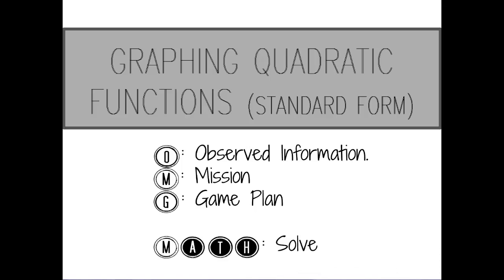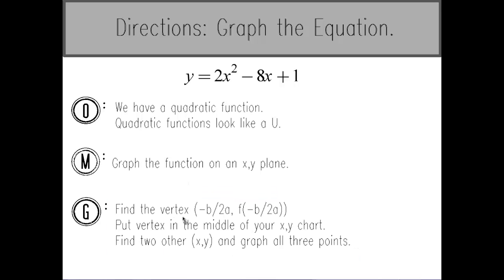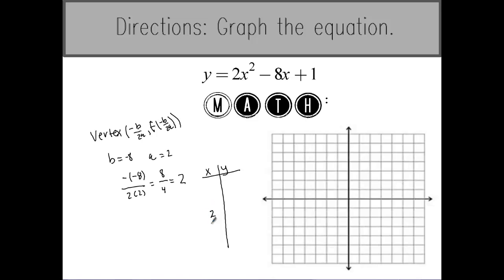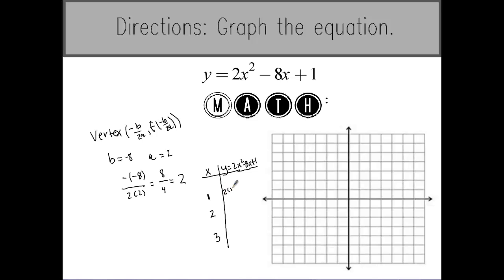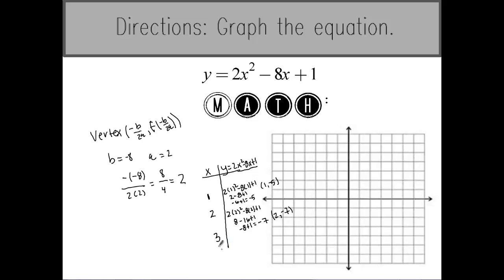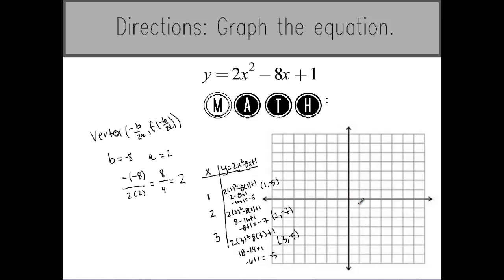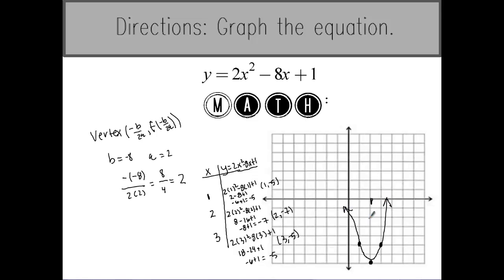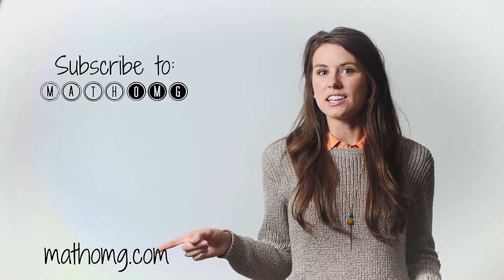Graphing Quadratics in Standard Form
Learn how to graph a quadratic equation that is in standard form using the OMG math method.
If you like what you see, share some love!